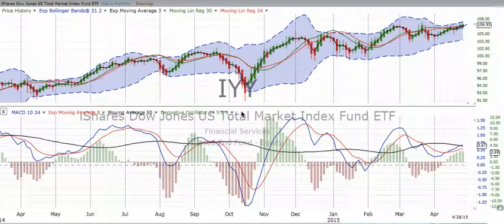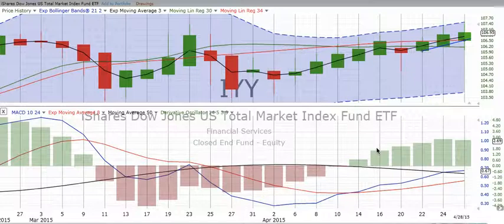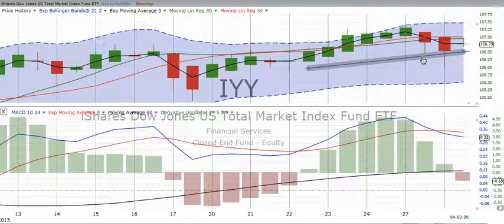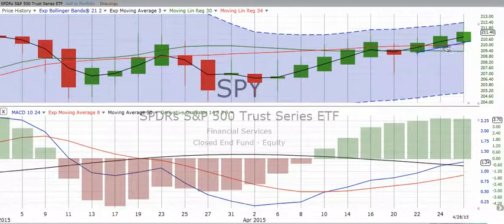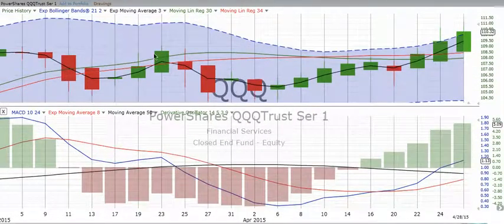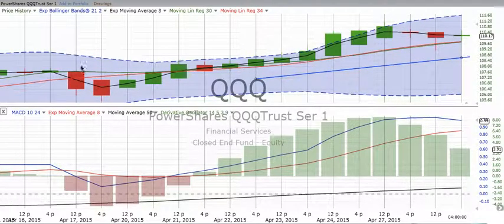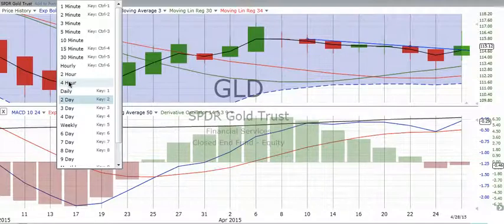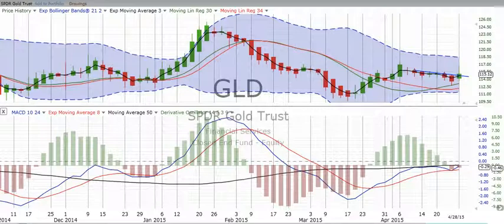Wednesday, April 29, 2015, Stock Chart Reviews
Stock chart review of overall market, S&P 500, NASDAQ 100 & Gold for Wednesday, April 29, 2015. We would love your comments and suggestions!